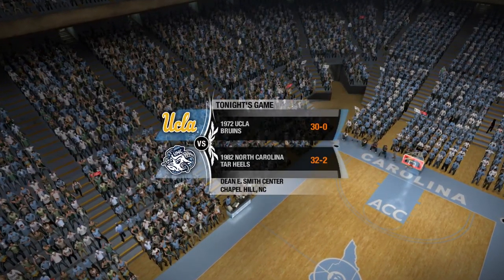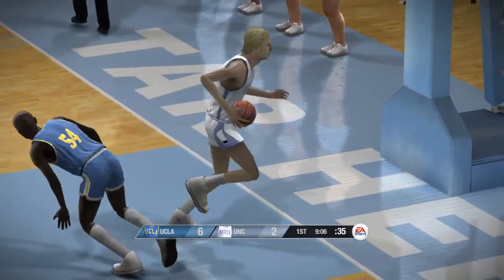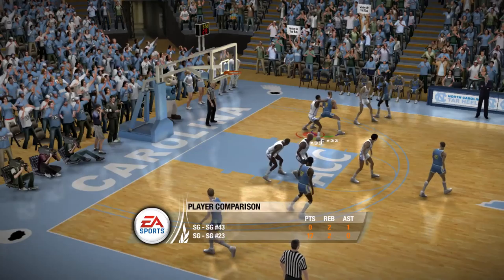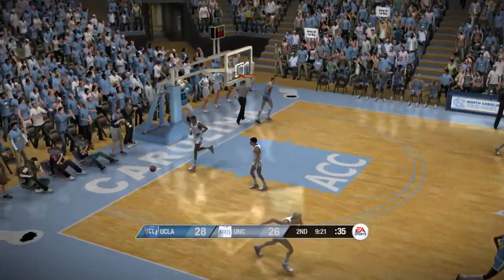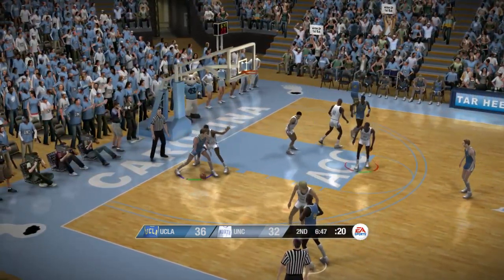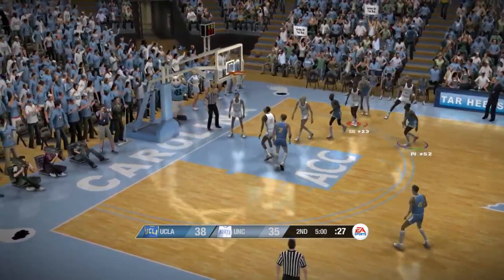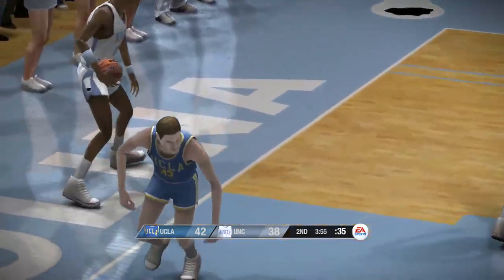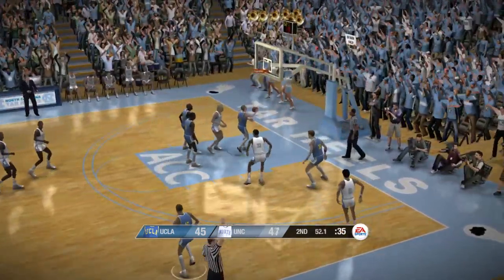NCAA Basketball 09 - 1982 UNC vs 1972 UCLA - Michael Jordan vs Bill Walton - @NBALiveSeriesCenter community games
Me (UNC) vs BigTicket0521 (UCLA)

This game is incredibly underrated. This was a lot of fun.